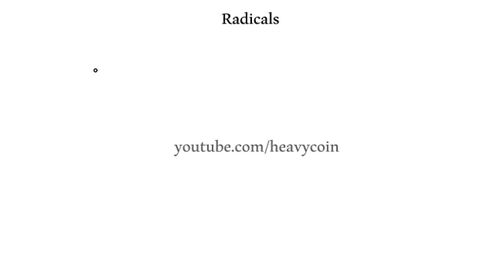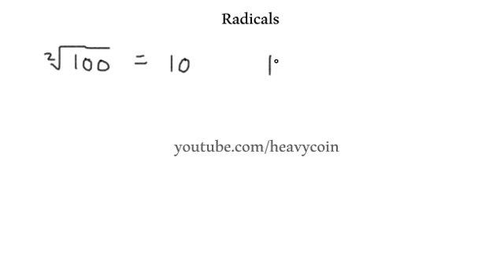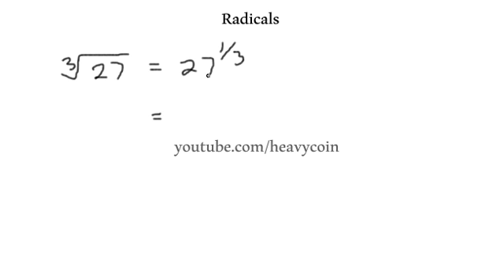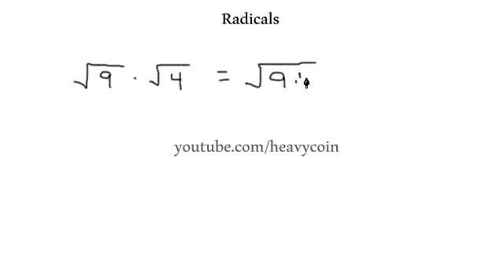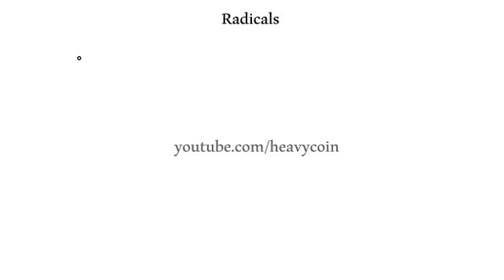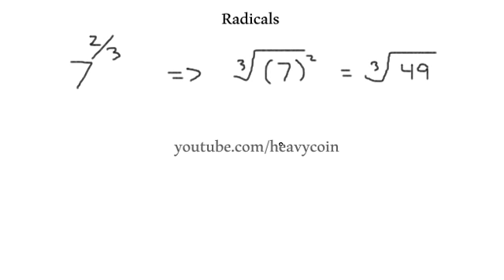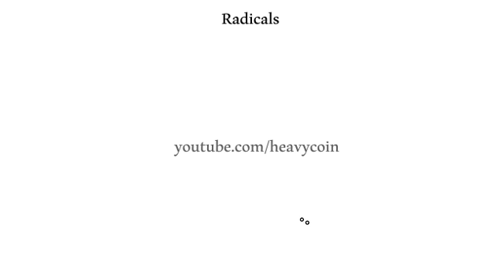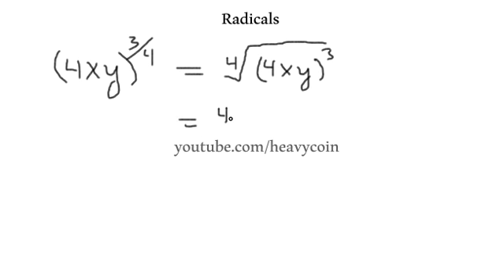Intermediate Algebra-Radicals part 1